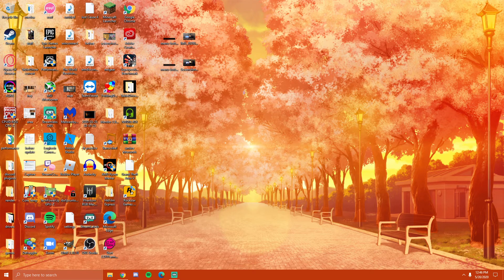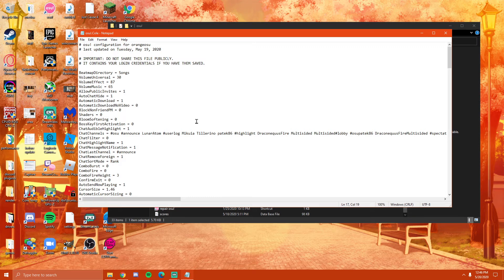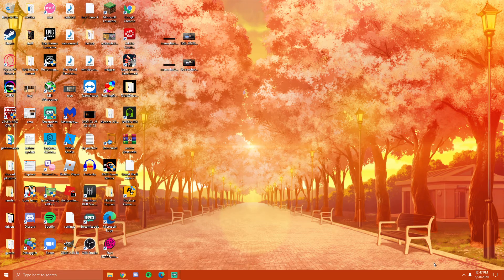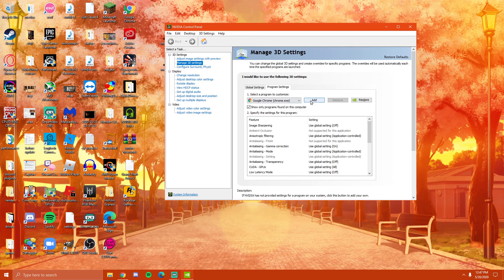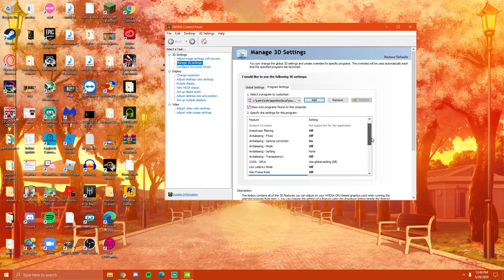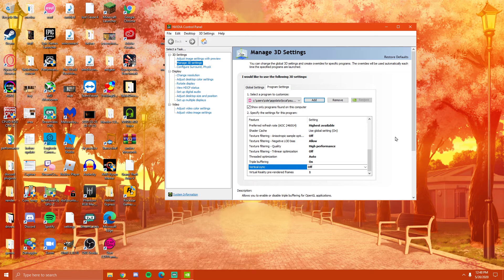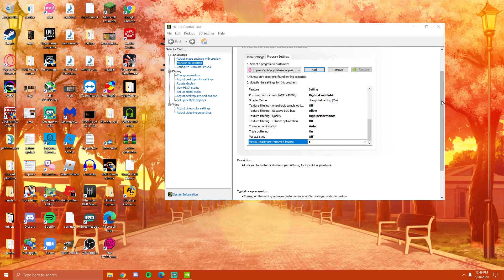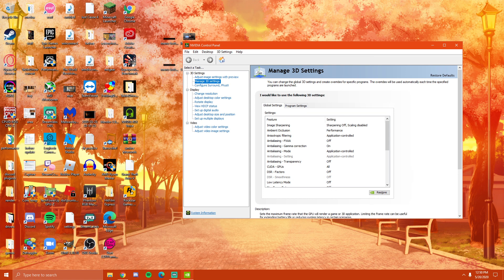osu! optimizations for your PC stop frame drops!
if this helped any i'd appreciate a sub or a like thank you